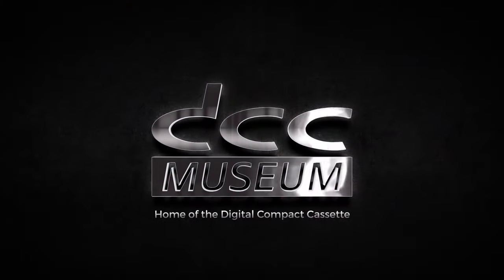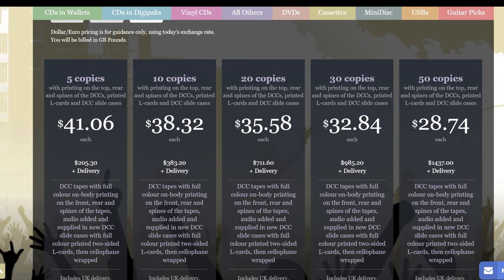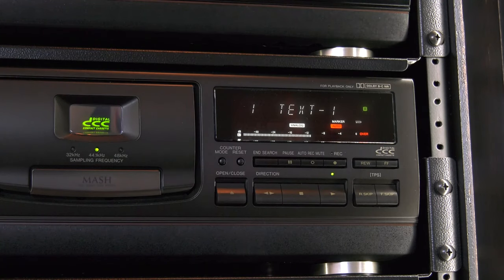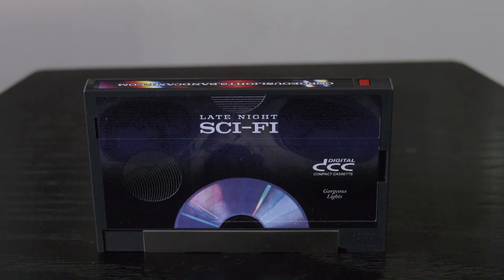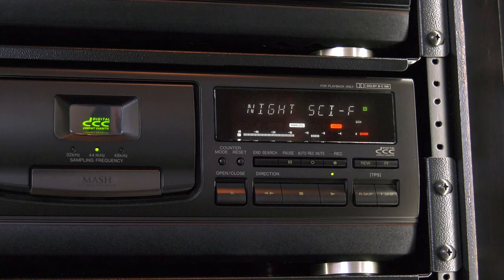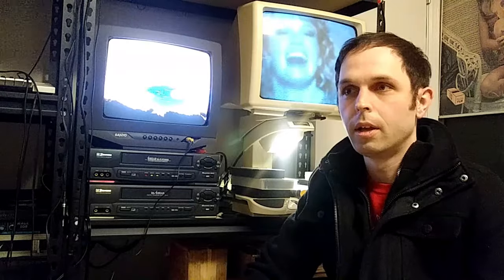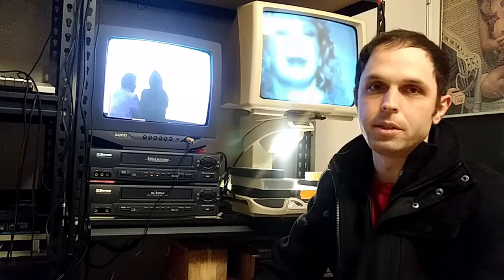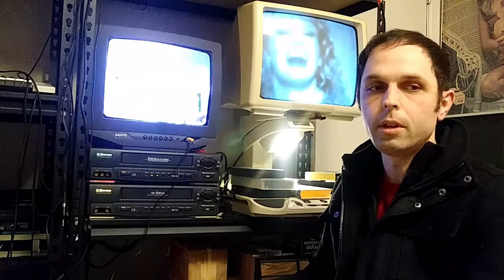The New and Unique DCC Release by Ancient Fan Death Studios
You might have seen it in the last Techmoan video about digital compact cassette, but in collaboration with Bandcds.co.uk Ancient Fan Death Studios released their title, Late Night SCI-FI on DCC late 2020.

This video is about this release and includes the Interview with Band Member Evan about the choice for Digital Compact Cassette.